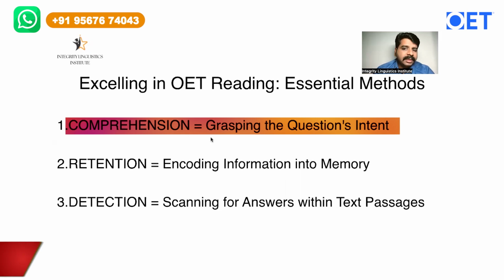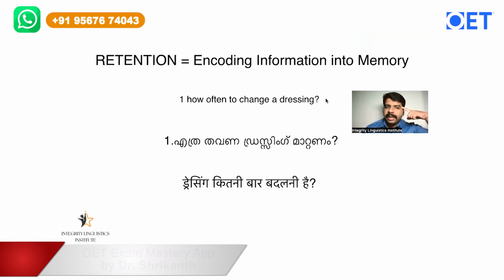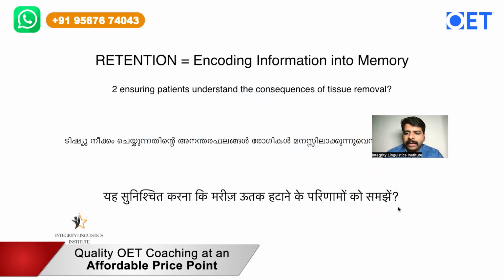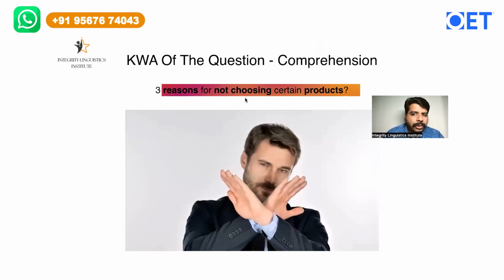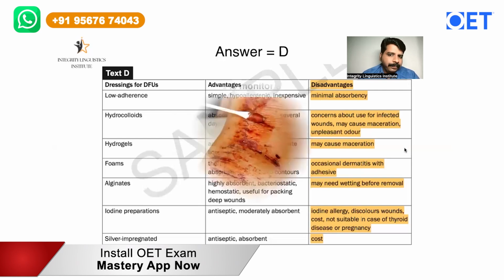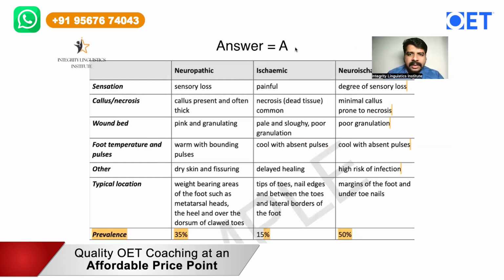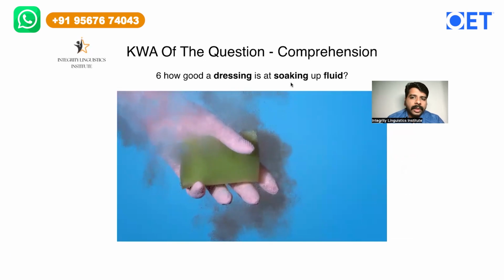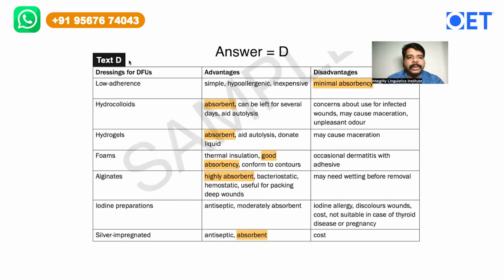OET Reading Part A _ Foot Ulcer_ Matching Questions By Dr.Shrikanth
Struggling with OET Reading Part A?
In this video, Dr. Shrikanth walks you through a realistic matching task based on the topic Foot Ulcer, teaching you how to scan effectively, identify keywords, and match content fast — all under exam time pressure.

✅ Learn the smart techniques that help you score higher in Part A
✅ Improve your speed and accuracy
✅ Build confidence for your next OET exam